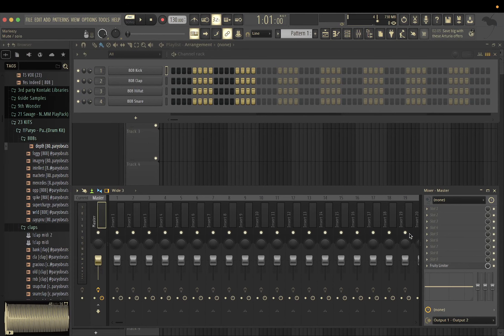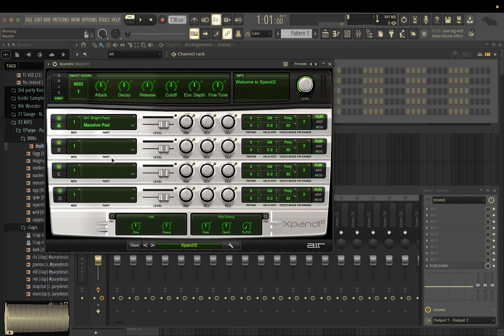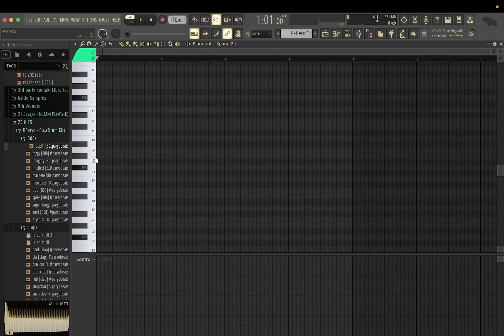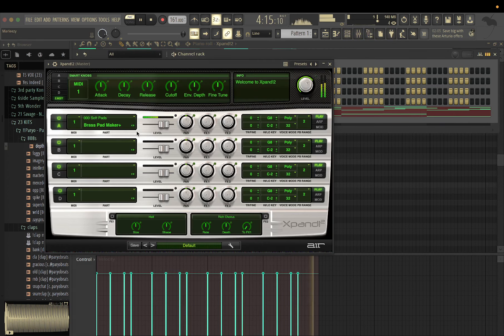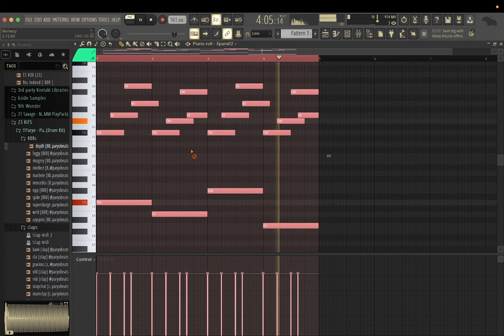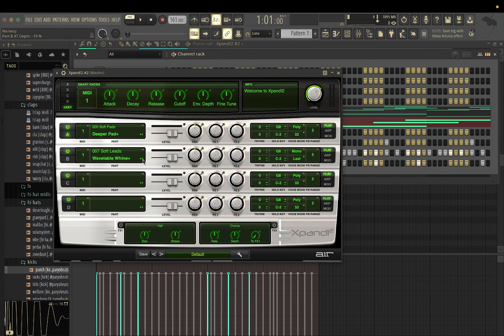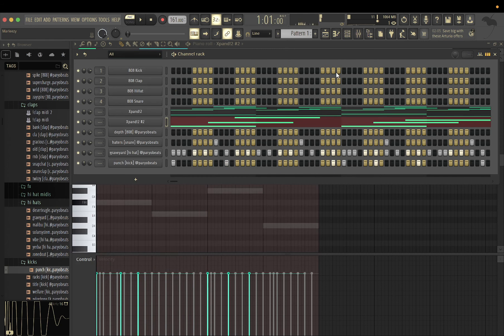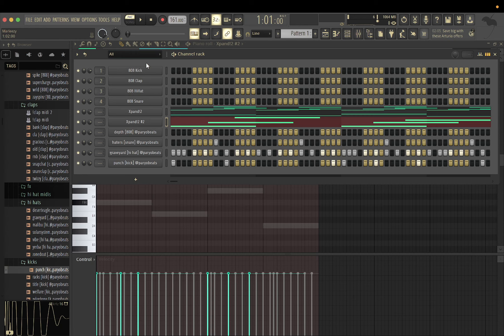3 Minute Cook-Up Challenge | Banger or Trash?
3 Minute Cook-Up Challenge | Banger or Trash?